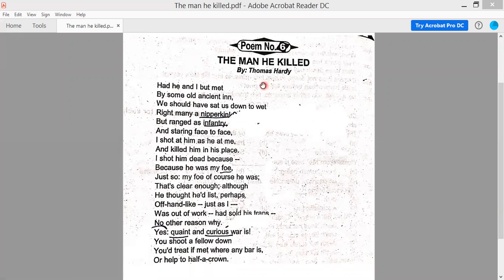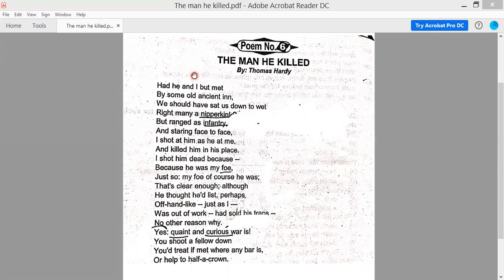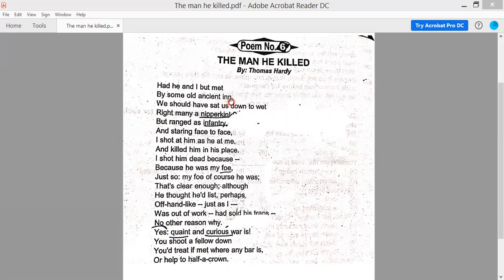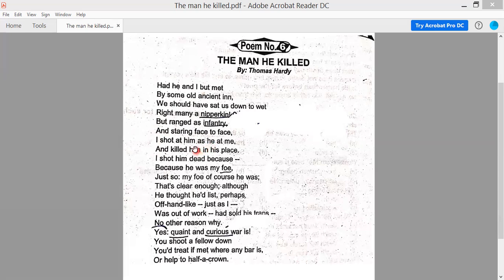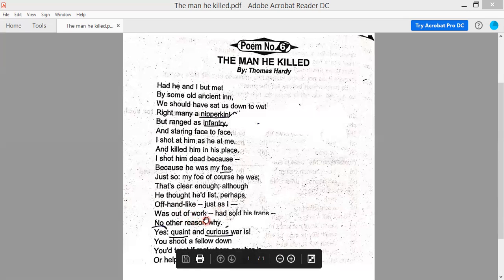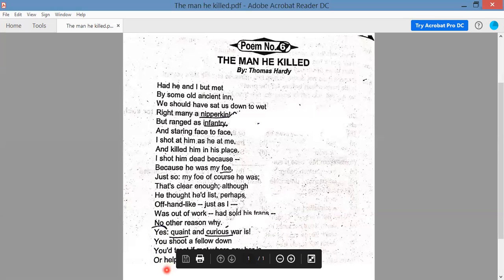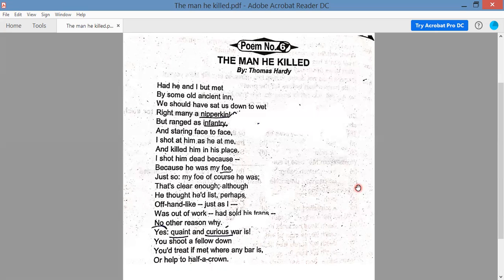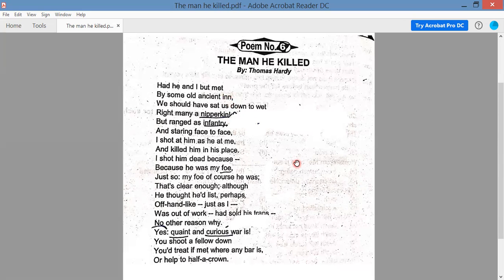Lecture 4, 1st Year (English Literature), The Man He Killed, Mrs. Fatima Sajid